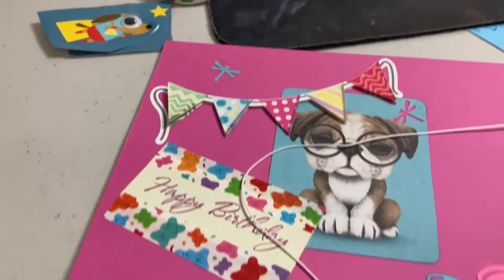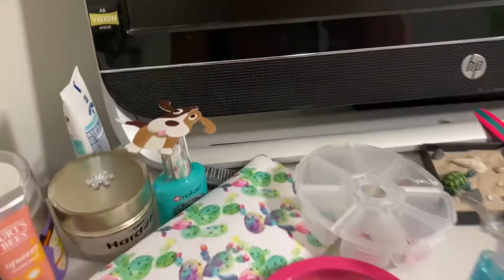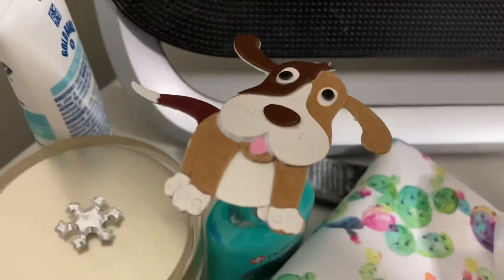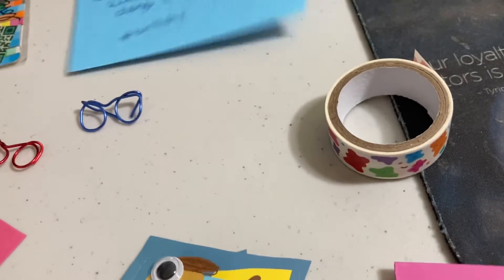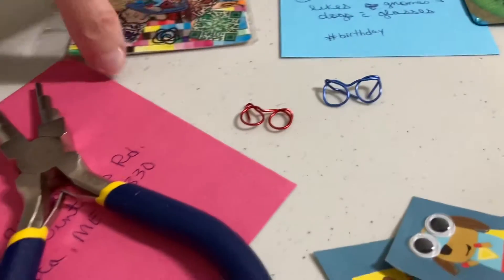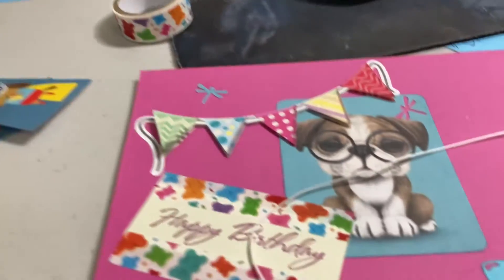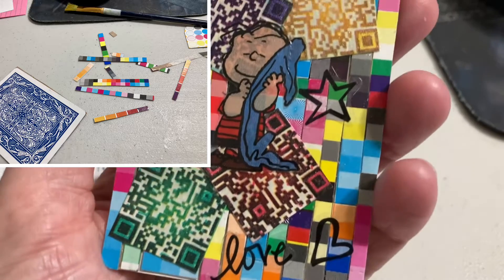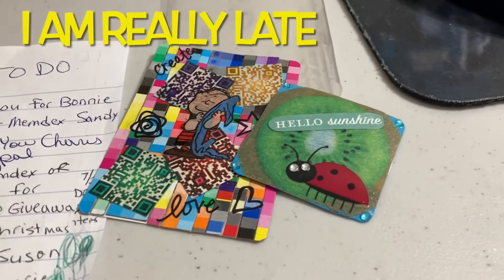My challenge entries for Debbie @ColorWithMe242 and Sandy@Southern Sandy Crafts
Sandy’s challenge video (ends 7-19-22)

Chocolate vitamins anyone?

Below are the phone apps I use to get cash back and Amazon gift cards. They are free to use.

Rakuten (used to be E-Bates)
Have you signed up with Rakuten yet? It’s the best site for earning Cash Back. Get a $30 bonus when you sign up with my invite link and spend $30. It’s free!

Receipt Hog
Receipt Hog pays you to upload receipts, take surveys, and more! Download and enter code jab23502 to earn a special bonus when you upload your first receipt.

Ibotta
Save money with Ibotta! It's a free app that gets you cash back on the stuff you buy every .

Daughter’s Etsy shop